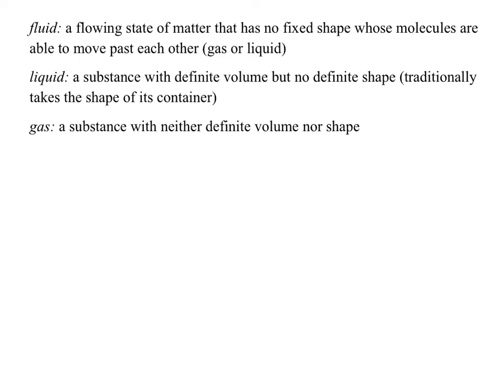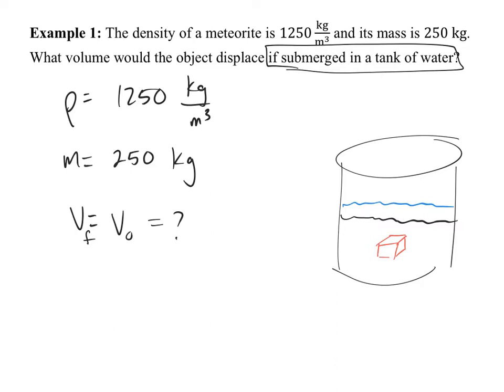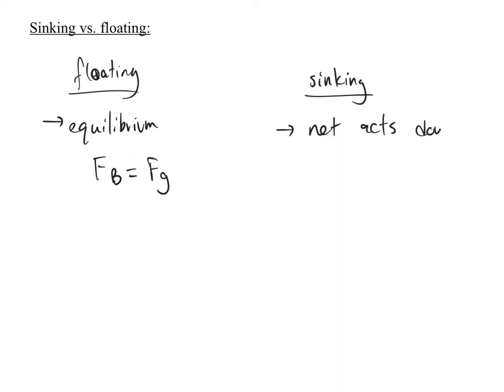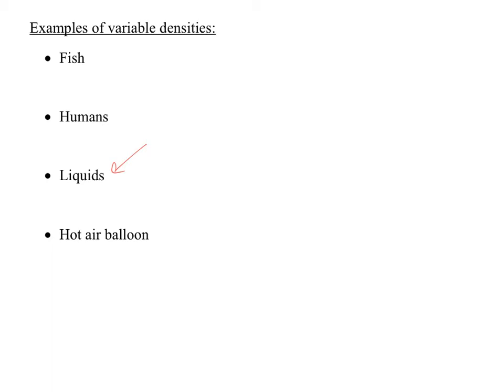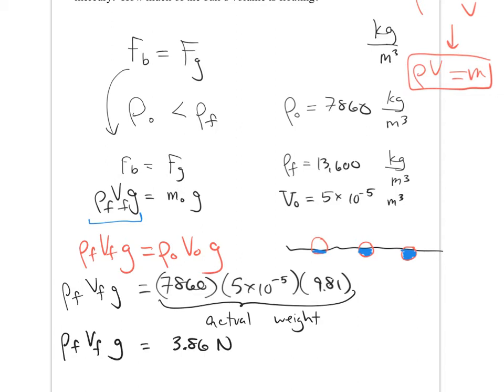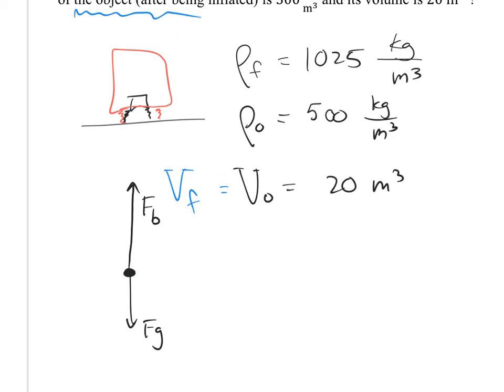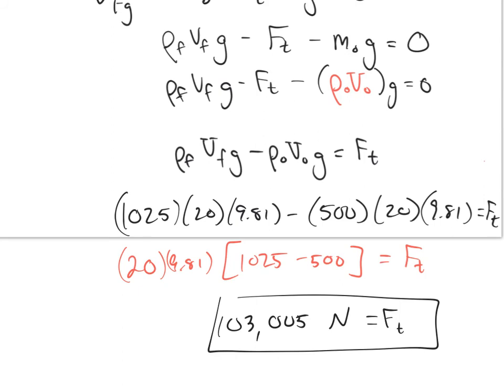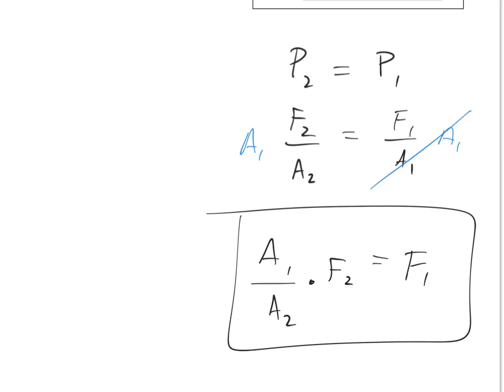12-2 - Fluids at Rest